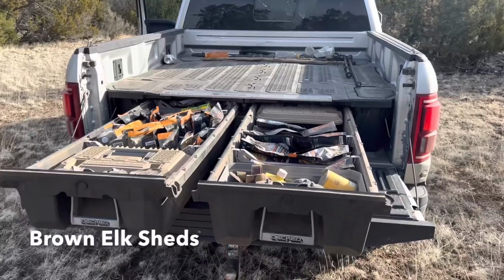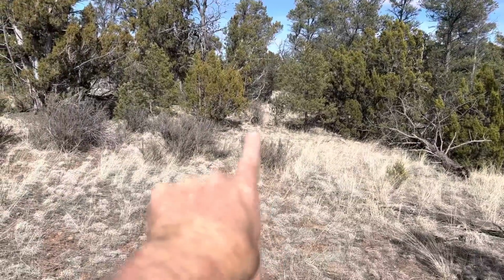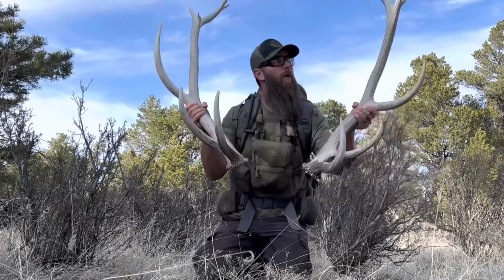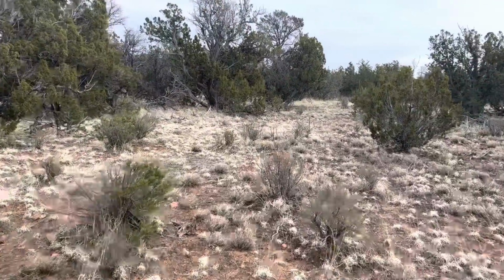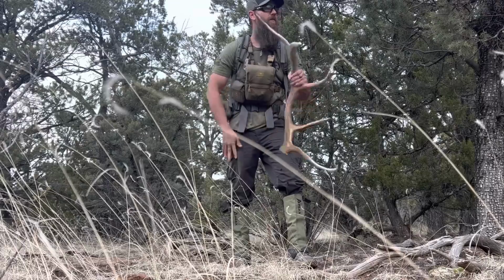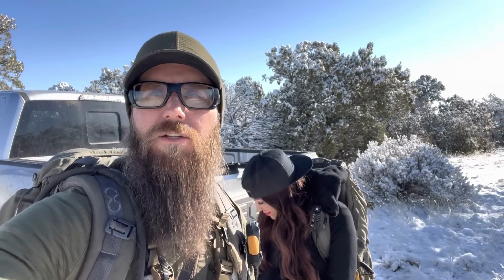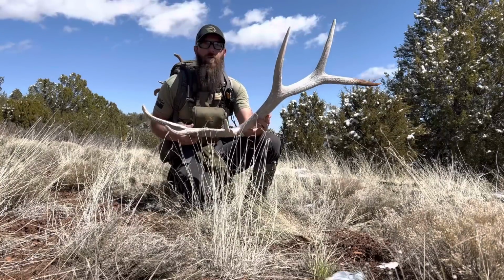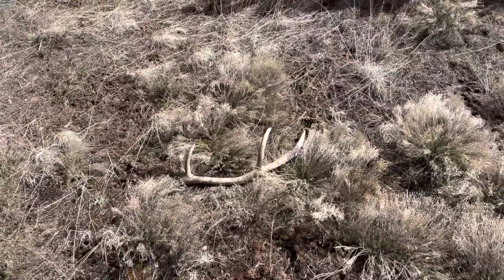Arizona Shed Hunting 2023: Brown Elk Sheds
It’s 2023 shed season. This is some footage from my first weekend trip out with Sam and Tia of all of my elk sheds and deer sheds from this first trip out. We are excited to share some videos with you guys this year.